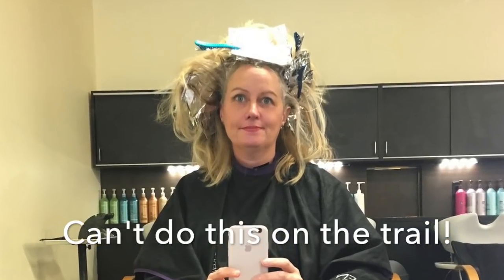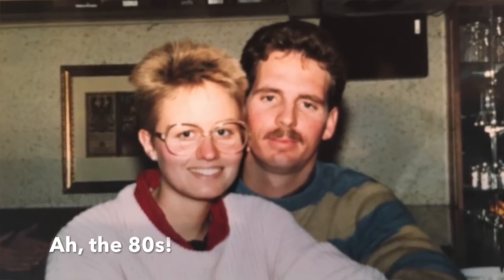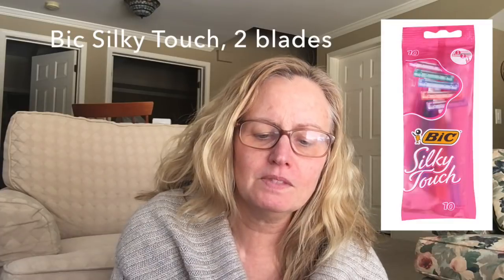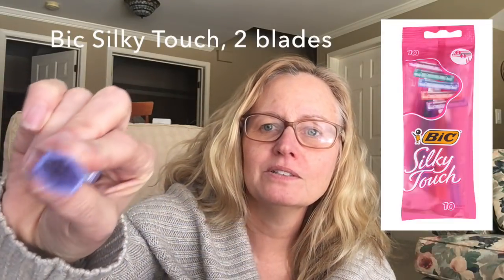What to do about Hiker Hair | Appalachian Trail #32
Hair! Shave it? Grow it? Color it? Let's explore how to keep yor hiker hair on looking good...and how to tame the rest of your hair on the trail.